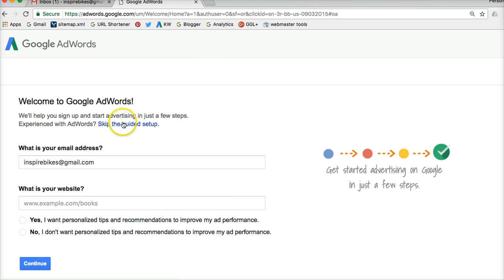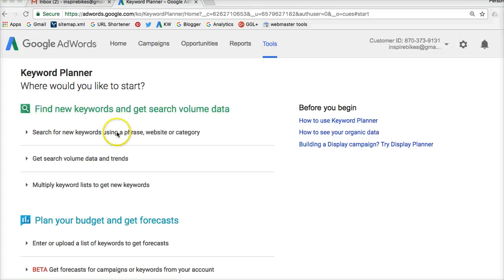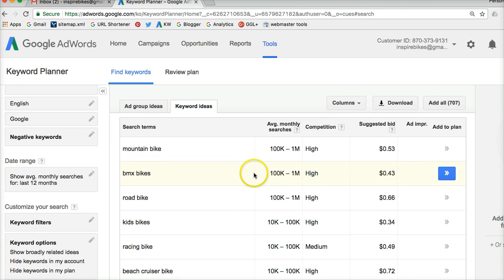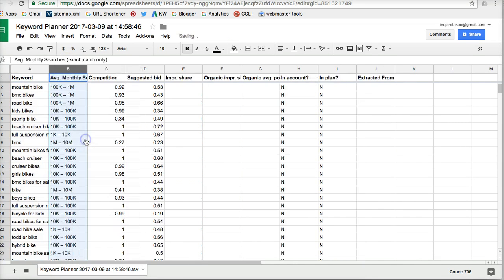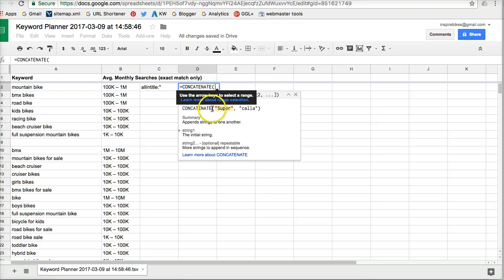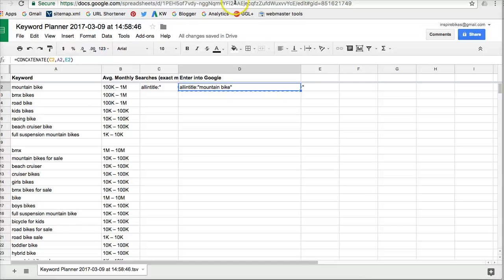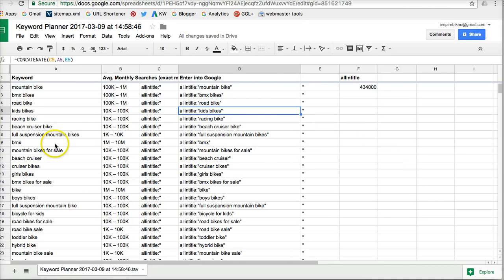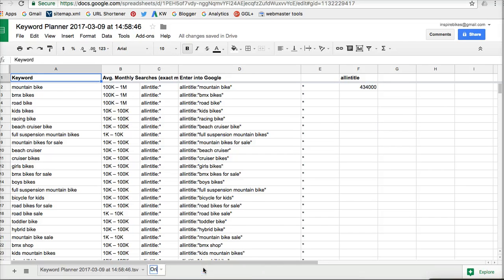Keyword Research Part 1